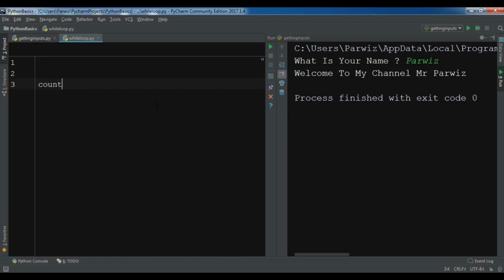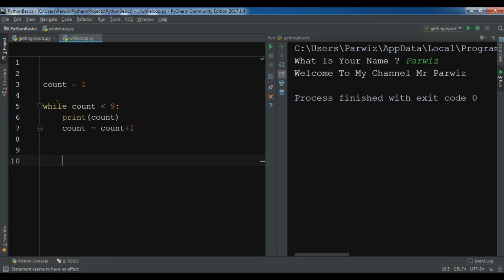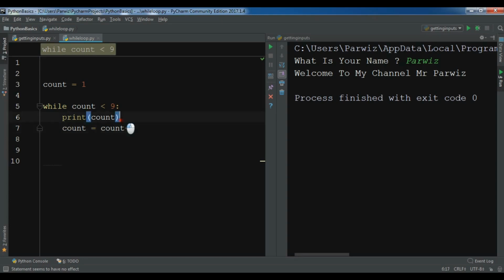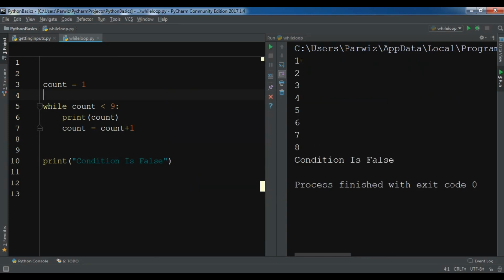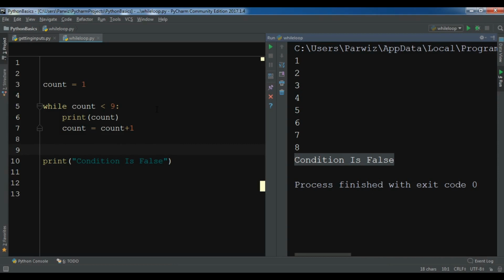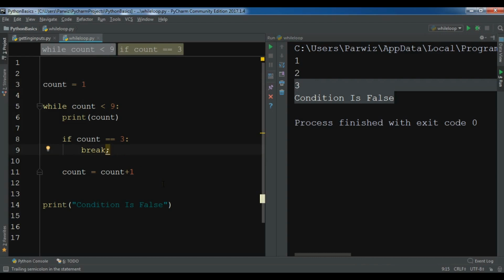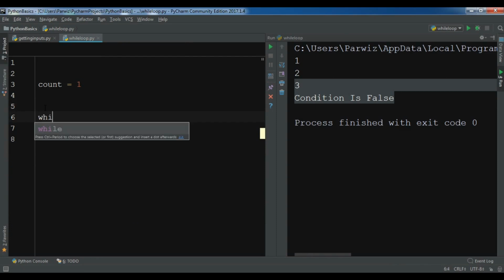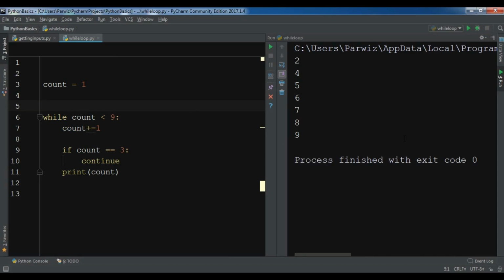Python3 Programming Creating While Loop #8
Python3 Programming Creating While Loop
In this Python3 video tutorial iam going to show you how you can Create While Loop In Python Programming Language